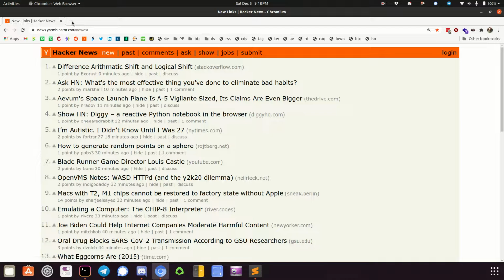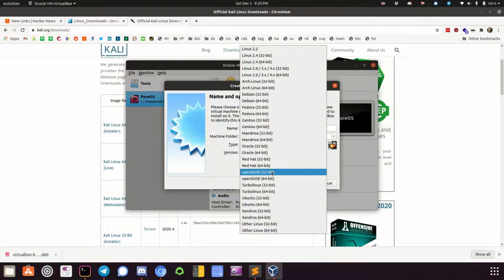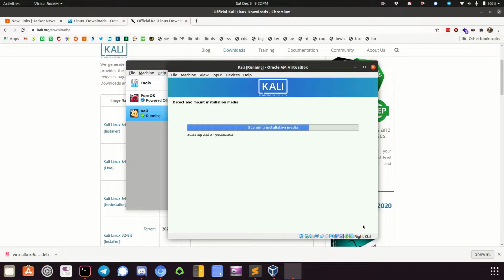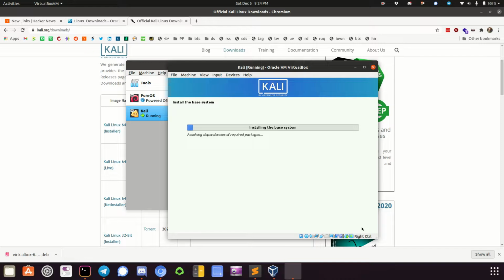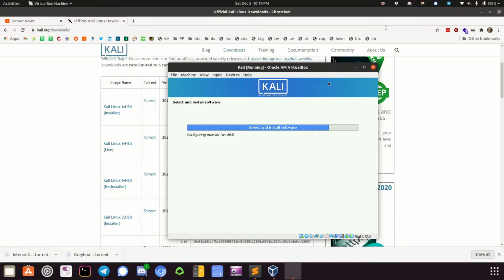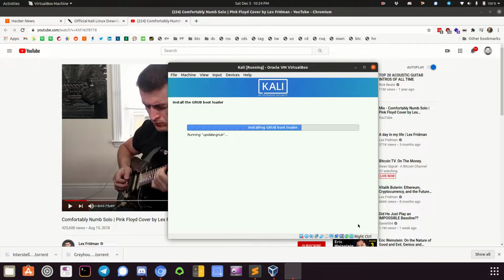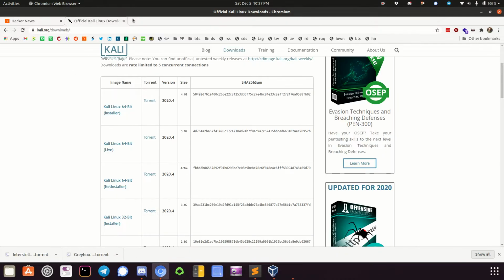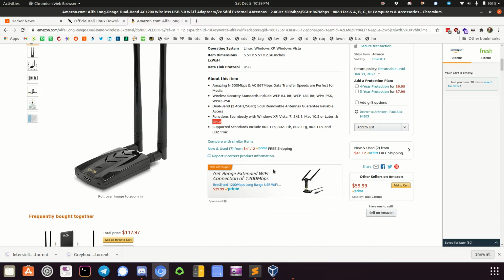How to install Kali Linux on Virtual Box (all free open source tools)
In this video I show you how to install Kali Linux within a virtual machine using VirtualBox.